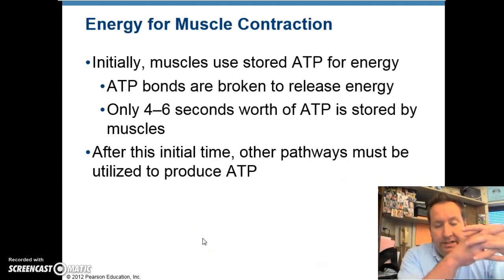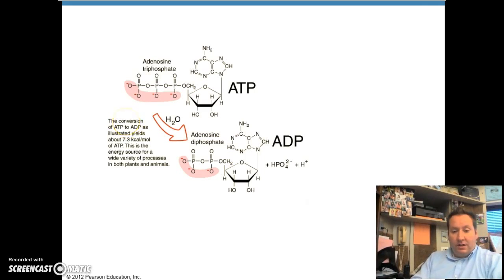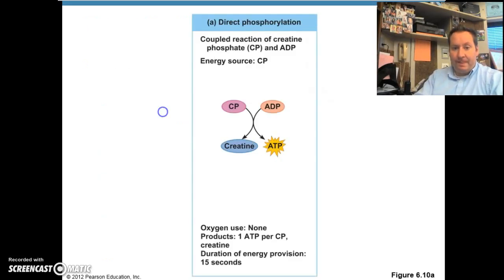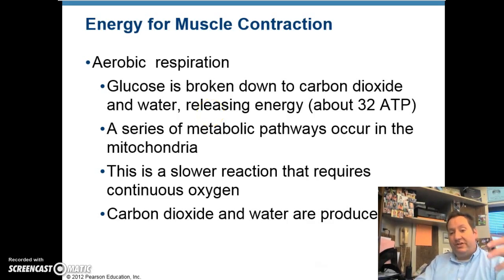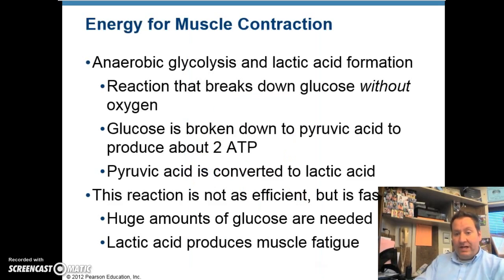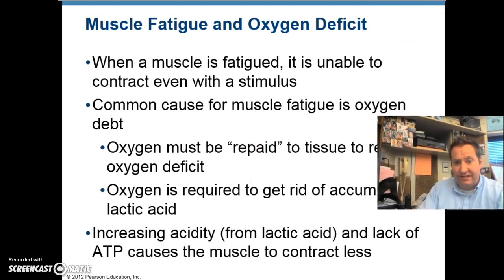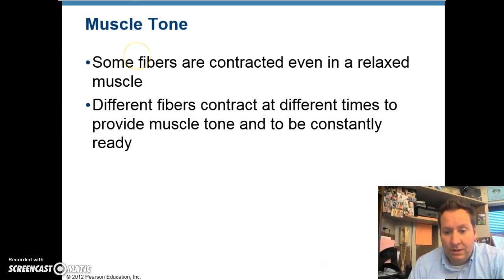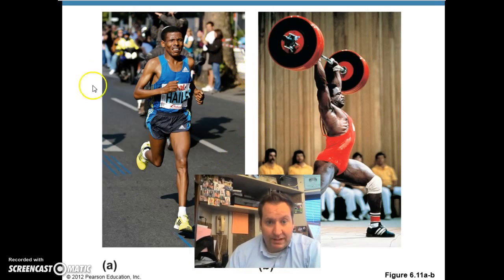Energy Systems For Muscles